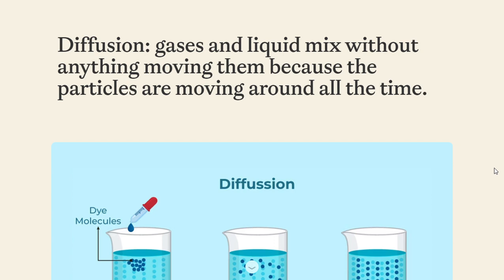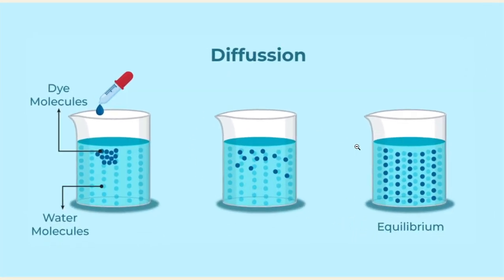Lecture of particle model theory